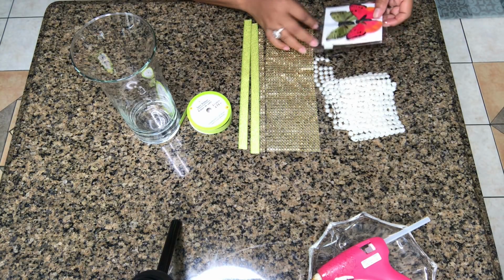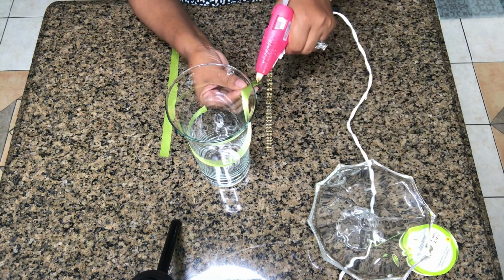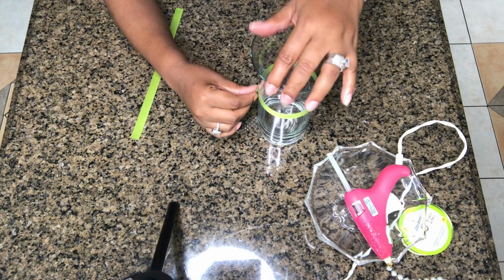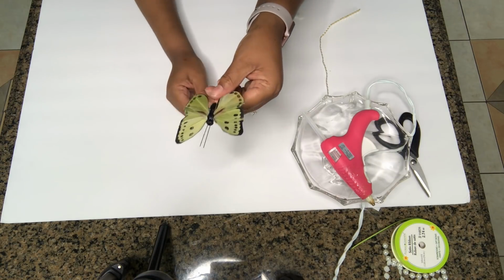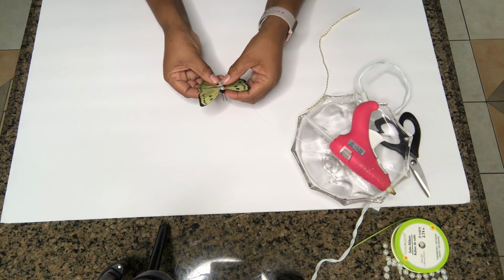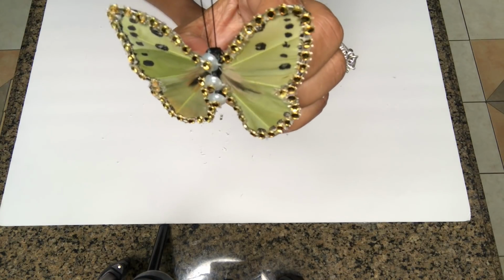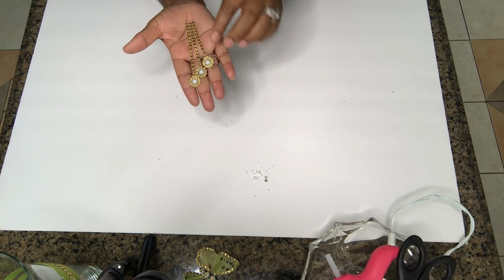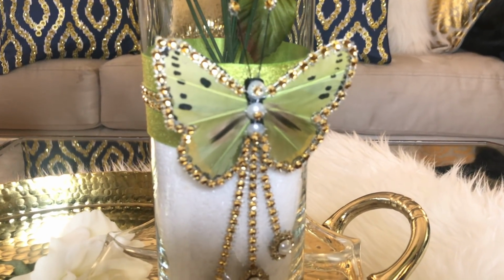Dollar Tree DIY Vase | Whimsical Vase | Butterfly Vase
Facebook: The Glamorous Penny Pincher

Hey family,
in this video I share how I make 2 whimsical vases using Dollar Tree Items. Luv ya. xoxoxoxoxoxoxo